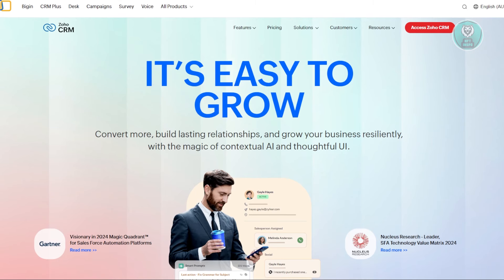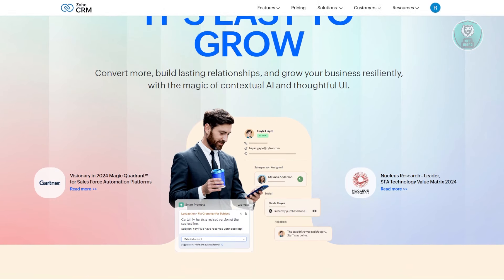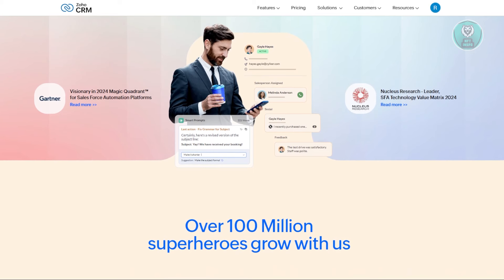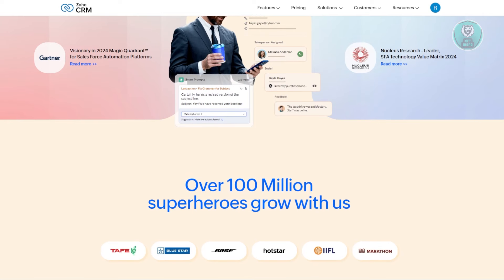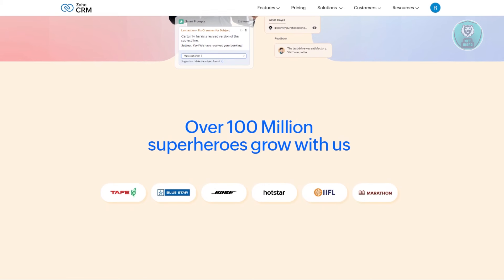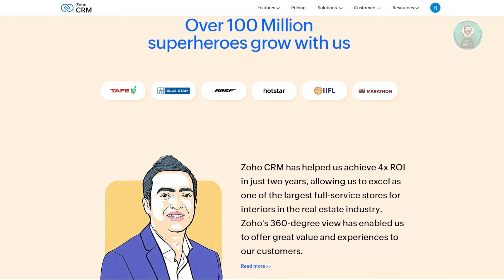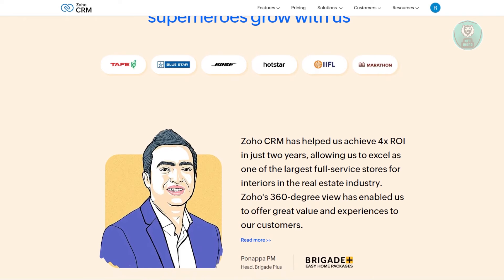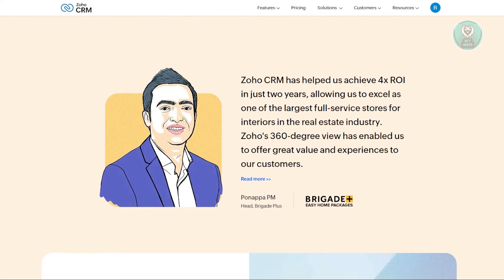Zoho CRM Honest Review (2025)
If you want an honest review of Zoho CRM, covering its features, benefits, and potential drawbacks, then this video will be perfect for you!